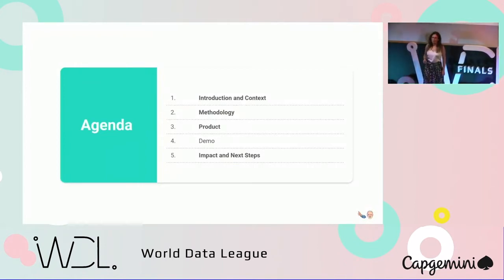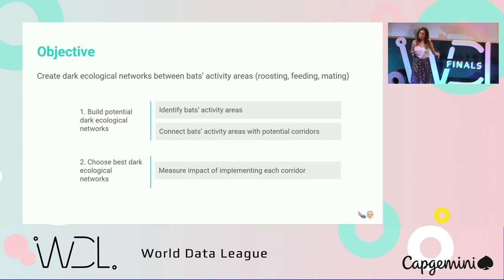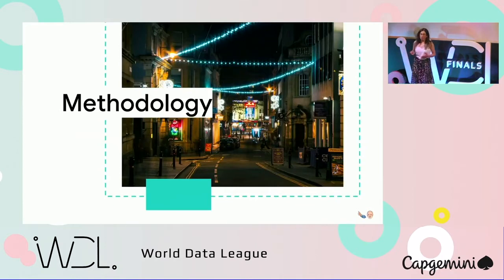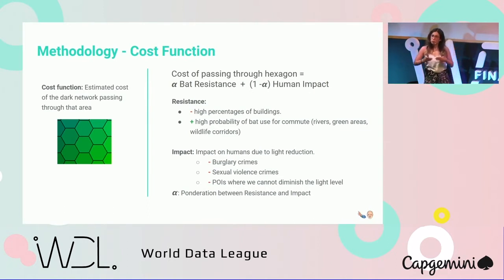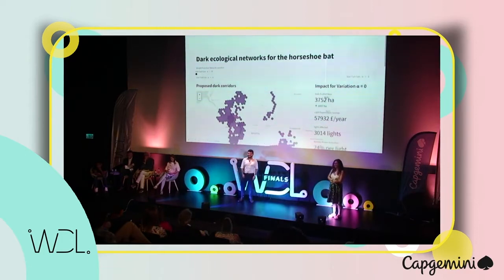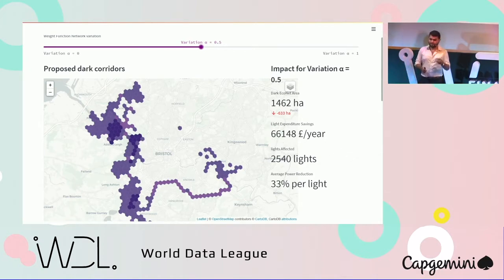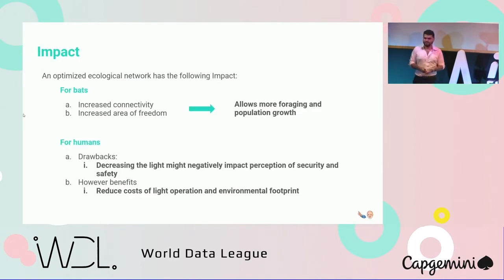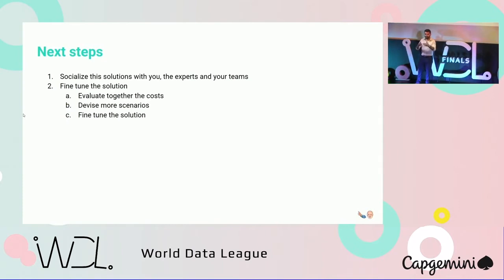WDL Finals 22 - Identification of Dark Ecological Corridors | Bristol City Council by GeoNEAS 🌃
Re-watch GeoNEAS's pitch at the World Data League Finals in Lisbon on June 18, 2022. GeoNEAS won third place with its solution for the "Identification of Dark Ecological Corridors" challenge, provided by the Bristol City Council.

00:00:00 - Pitch
00:10:45 - Q&A with Grand Jury

GeoNEAS TEAM
David Gamba
Irune Lansorena Sanchez
Juan Diego Arango
Melissa Montes Martin
Santiago Cardona Urrea

GRAND JURY
Becky Belfin, Bristol City Council
Gitty Korsuize, Eurocities
Hubert Beroche, UrbanAI
João Neves, Capgemini Engineering
Mário Figueiredo, Instituto Superior Técnico

World Data League is a competition that brings together the best minds in DS, ML, and Ai to build long-lasting solutions for social impact challenges.